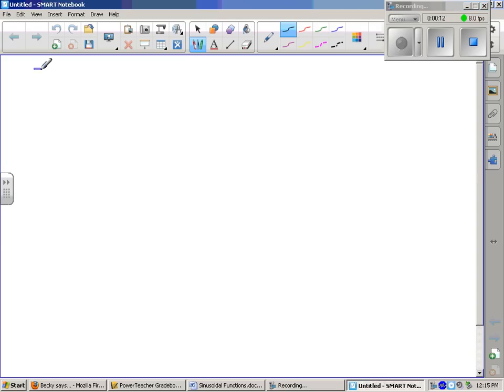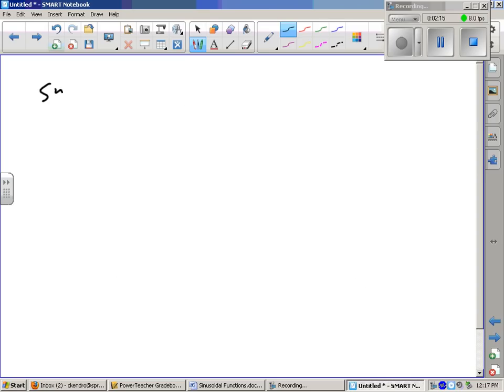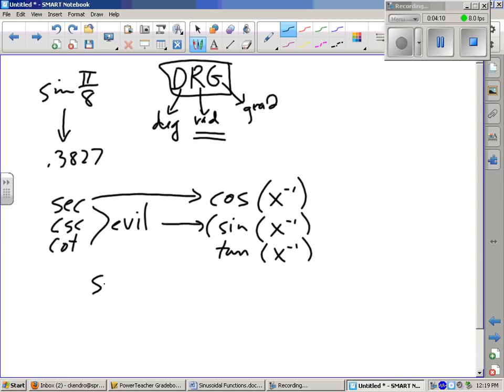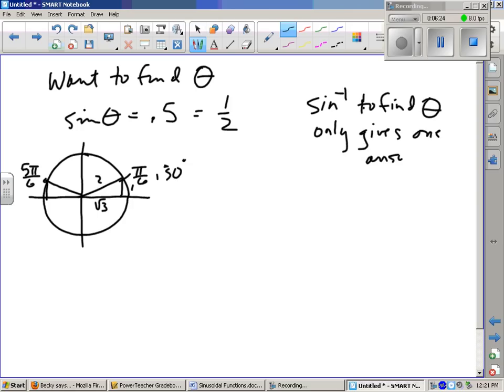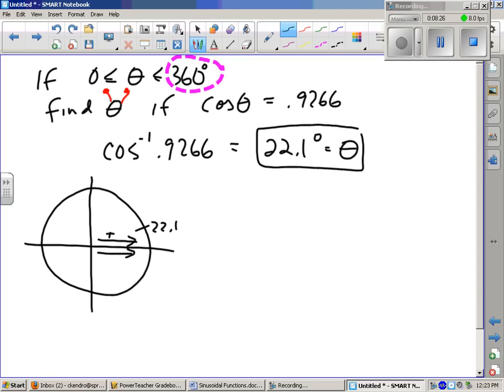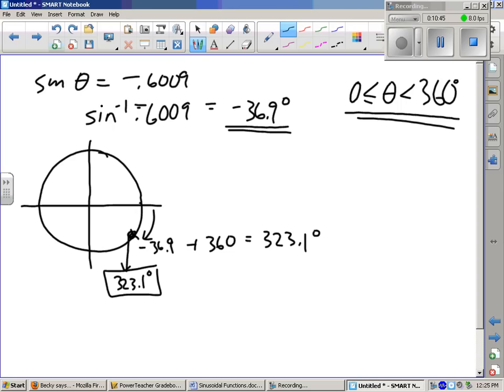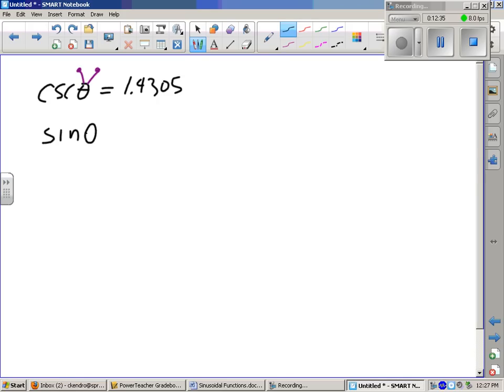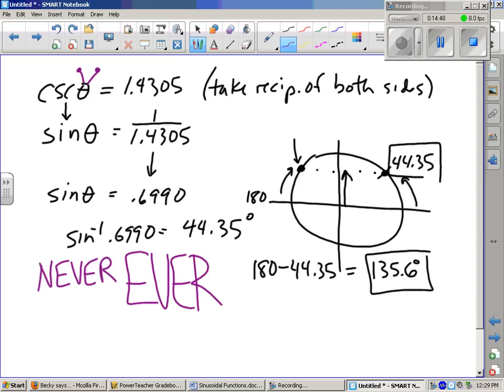Trig 3 7 video